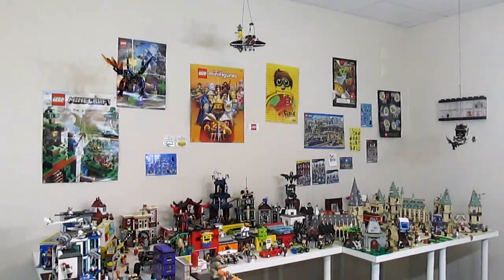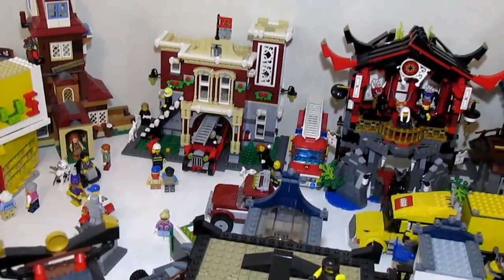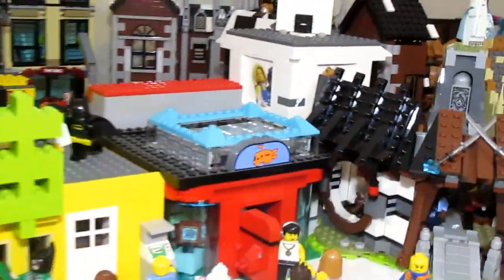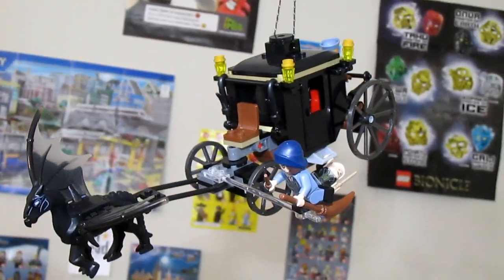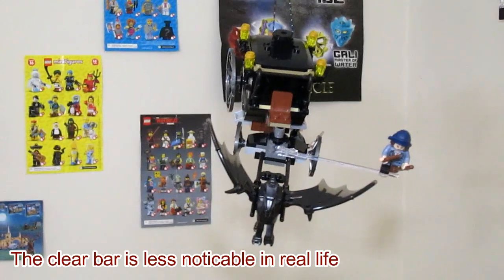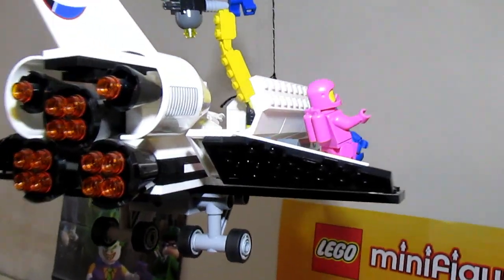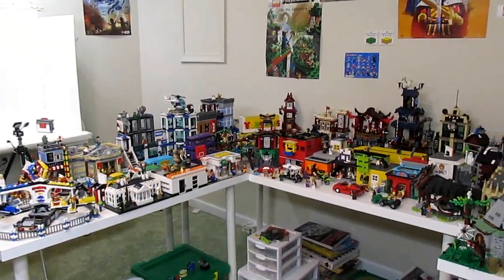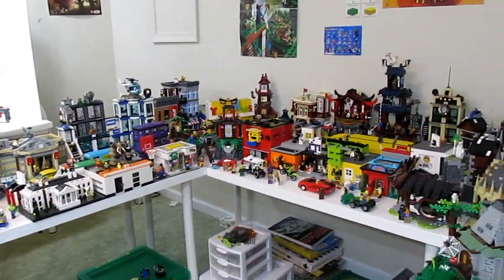LEGO FIRE DEPARTMENT, GRINDLEWALD'S EASCAPE, & CLASSIC SPACE! Lego City Update February 2019!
Hey everybody, I hope you’re having a great week! I’m trying to become much more serious with this channel, because I want to see it do good, so you can expect to see more weeks where I upload two videos. My life is crazy busy, but I’m trying new things to be more manageable with my time and fit in as much YouTube content as possible. Today, I’m excited to be sharing my first City Update video of the new year! I’ve added the Winter Village Fire Station to my city, and I’ve removed a majority of the snow to fit it onto a baseplate. It isn’t perfect, but I’m pleased with it for now. I’ve also moved around some of the other buildings on that street, the biggest addition being the City Bike Shop, which I’ve added extra walls to it and put stickers on to simulate billboards.

I’ve also added a number of displays above my city. I have the Thestral Carriage flying above my Harry Potter Display carrying Grindlewald to prison. However, he’s escaped, and there’s going to be a battle! I also have a spaceship hovering over my city, which is currently being occupied by Benny and his friends. These are each held up by yarn, which is placed into my ceiling tiles.

WANT A SHOUTOUT? Be the first to answer the following question to receive a shoutout via a YouTube card in my next video! Do you have a Lego City? I’m interested to hear if anyone else has a city, either bigger or smaller to mine.

I’m pleased with the amount of views and subscribers my channel has been gaining recently.

Thanks so much for taking the time to check out my videos. It’s means a lot to me, and I appreciate your support through comments and likes!

My name is Zac, and I am a TFOL who makes Lego videos! I create videos about my custom Lego MOCs that I put into my Lego City. Additionally, I give my reviews of some (not all) Lego products.

It could be a MOC related video showing one of my custom builds, a Lego haul, a set review, Lego “magic” or a random, but informative, Lego related video.

My Lego City includes:
* Four IKEA tables worth of builds
* Modified Lego sets, such as the 2012 Police Station with an additional floor
* A massive Harry Potter display, featuring a combination of the 2011 and 2018 sets

The music featured in the background of this video was composed by Kevin MacLeod My intro song, “Let It Go,” was purchased by me with the purchase of Wondershare Filmora for PC.

I use Wondershare Filmora to edit all of my videos, and highly recommend them to anyone who is serious about getting onto video editing.